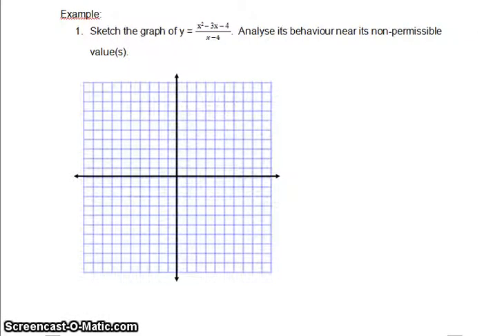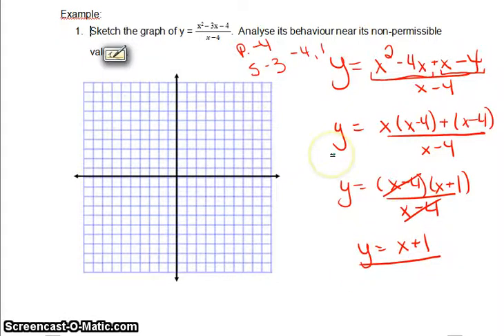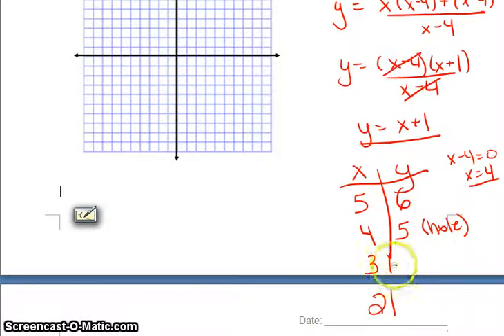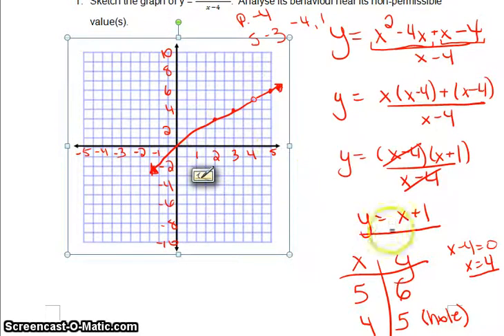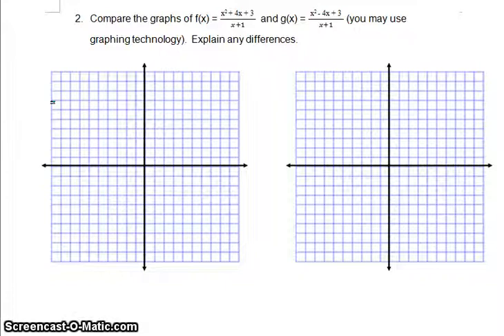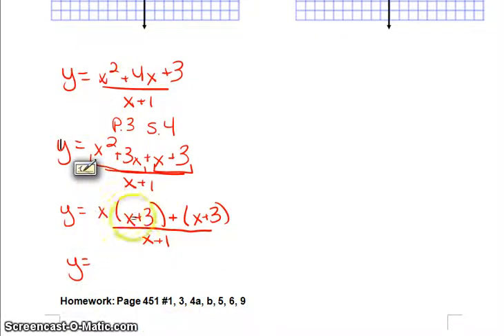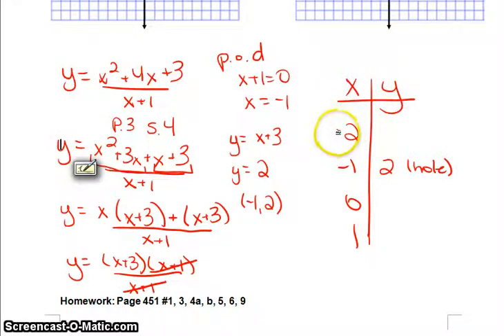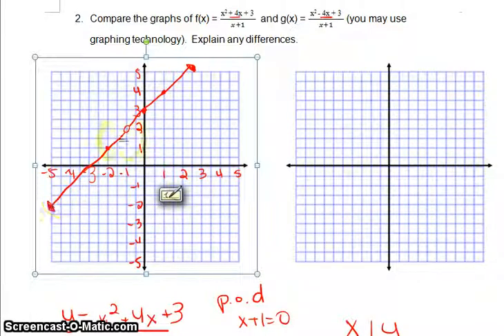9 2 Video 2